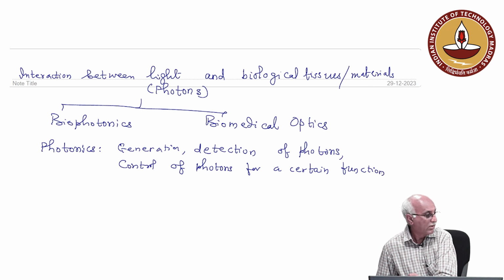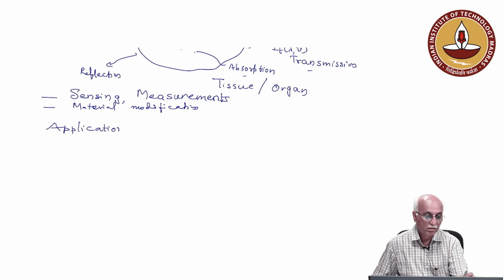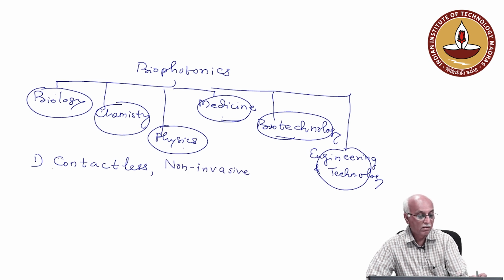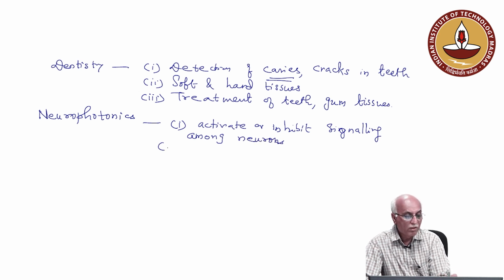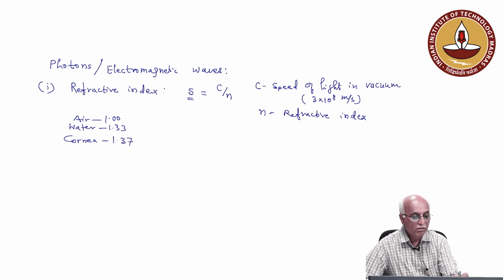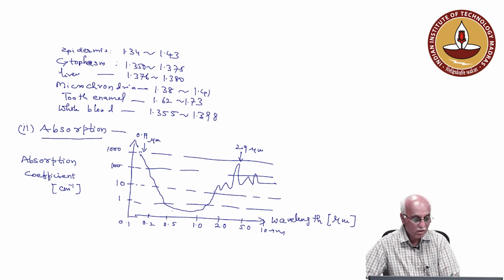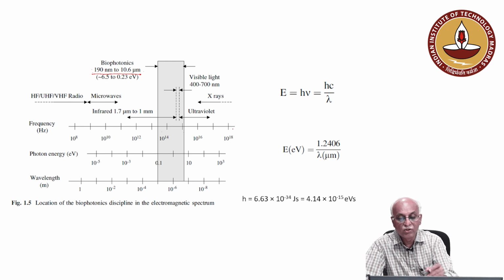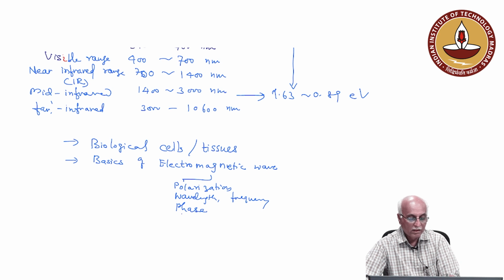Biophotonics - Introduction - I